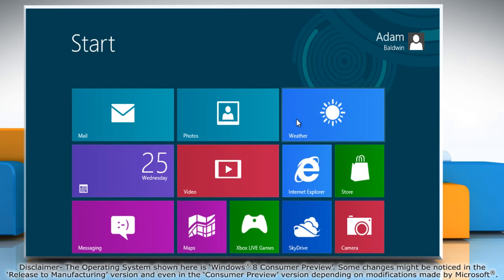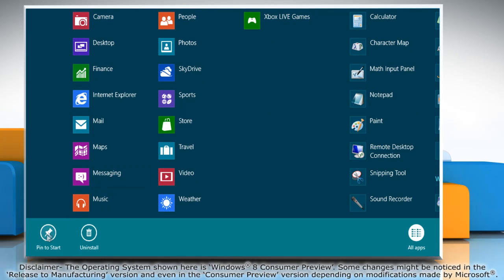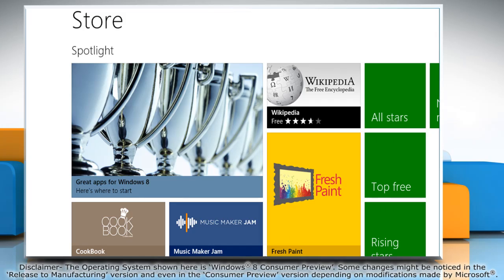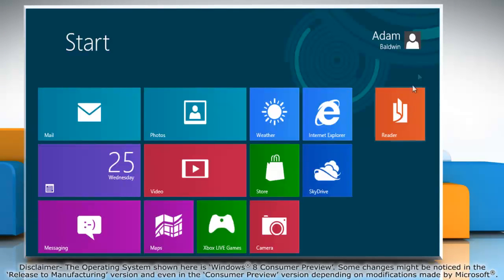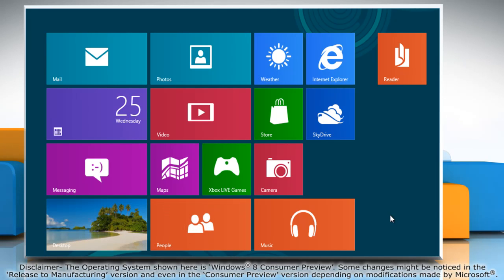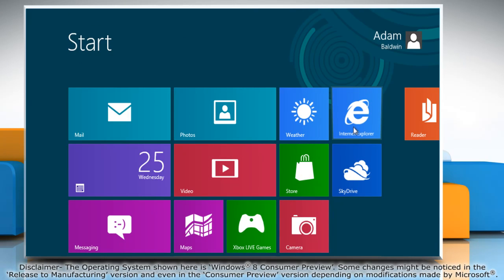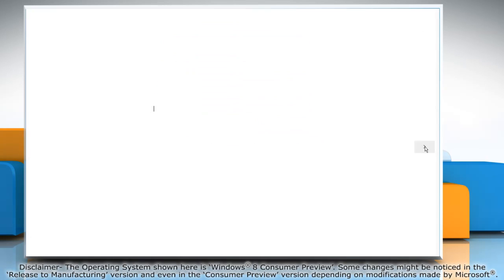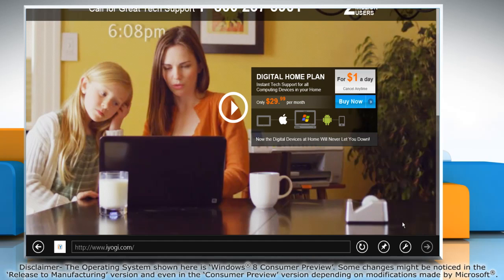Best Features and Functions in Windows 8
An overview of the new Windows 8 features. For steps to clean install Windows 8, check out the 'Video Description' given below.

In case you are wondering whether you should switch over to the new O.S. you can go and get a free download Windows 8 Release Preview to get a hands-on experience.
for a special deal available until January 31st 2013.